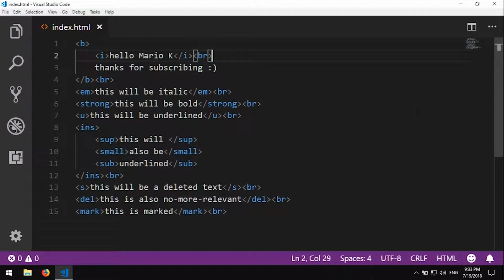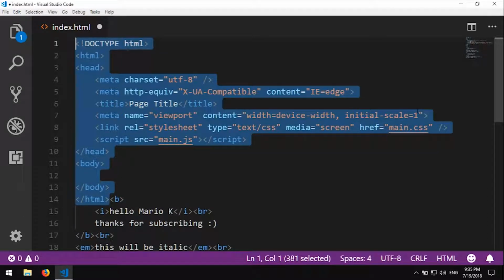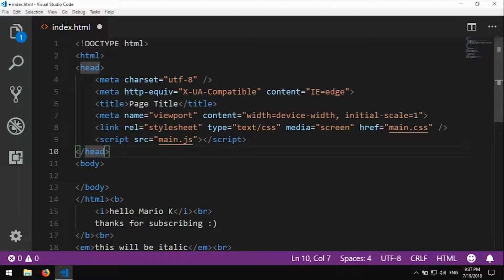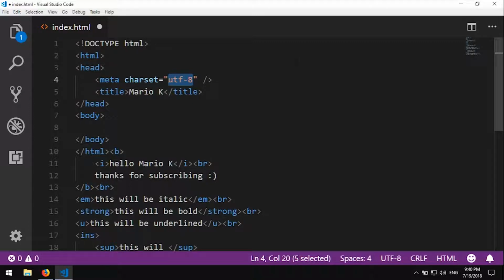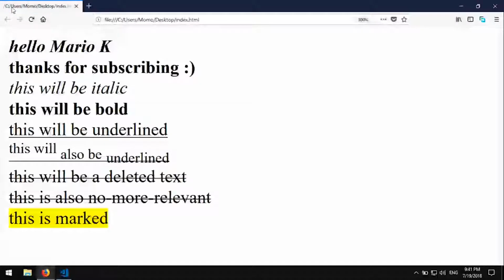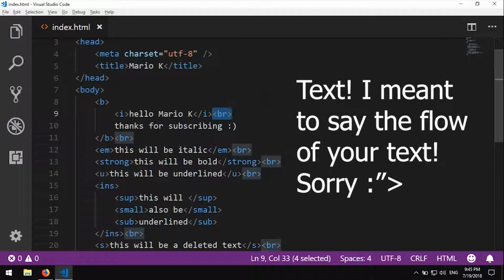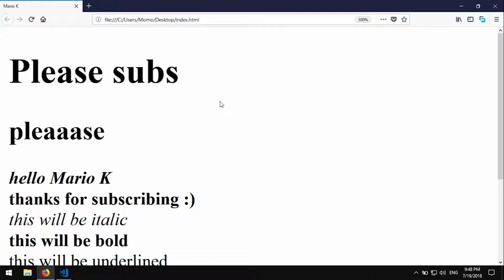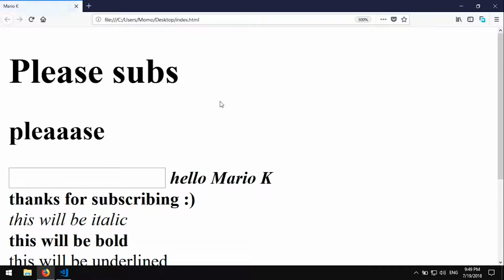#3 Map of HTML - HTML 5 Tutorial with MoTech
In this video I give you a map of HTML. I categorize HTML tags in to 5 categories based on what the tags do and give you a few simple examples.